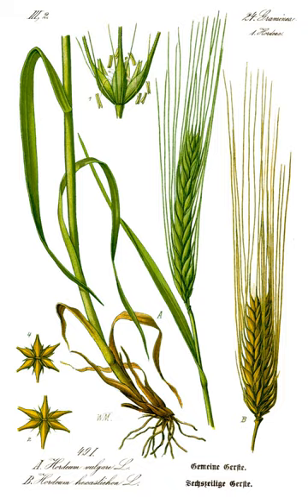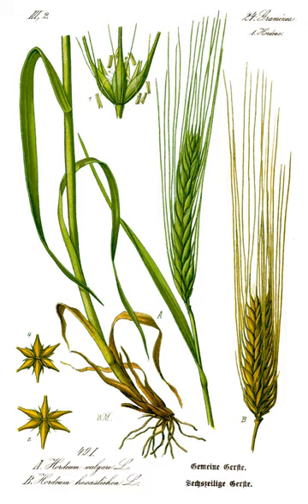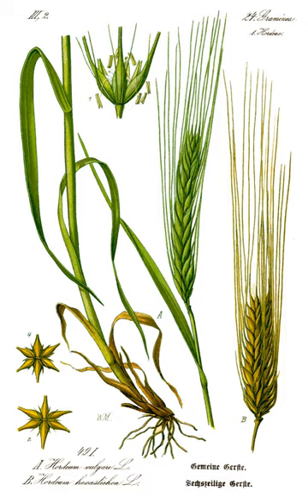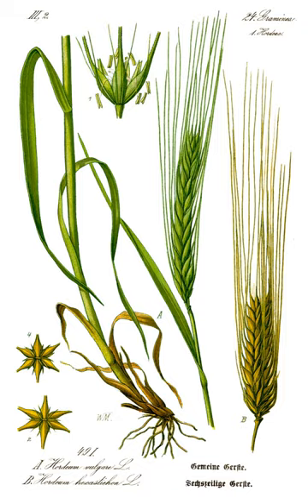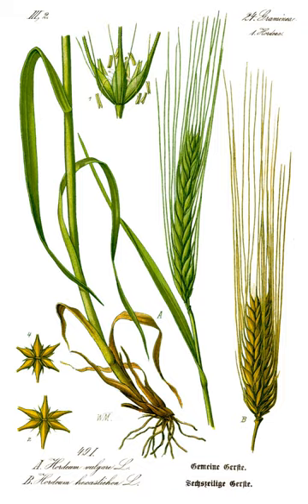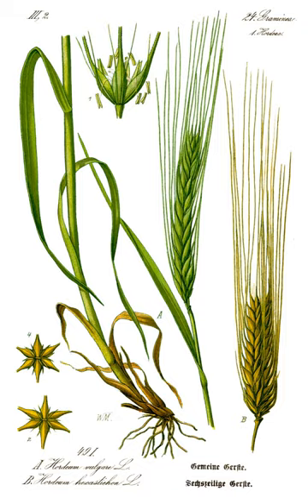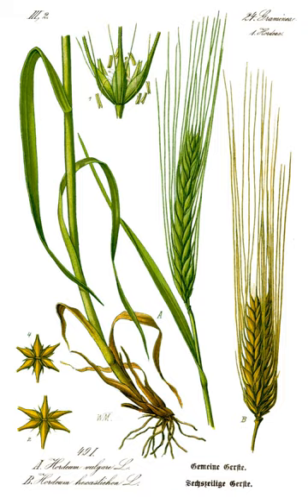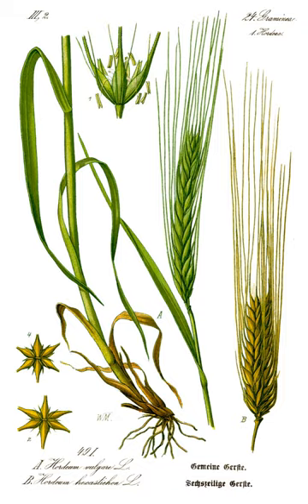Barley | Wikipedia audio article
This is an audio version of the Wikipedia Article:
Barley

- Socrates

SUMMARY
Barley (Hordeum vulgare), a member of the grass family, is a major cereal grain grown in temperate climates globally. It was one of the first cultivated grains, particularly in Eurasia as early as 10,000 years ago. Barley has been used as animal fodder, as a source of fermentable material for beer and certain distilled beverages, and as a component of various health foods. It is used in soups and stews, and in barley bread of various cultures. Barley grains are commonly made into malt in a traditional and ancient method of preparation.
In 2016, barley was ranked fourth among grains in quantity produced (141 million tonnes) behind maize, rice and wheat.